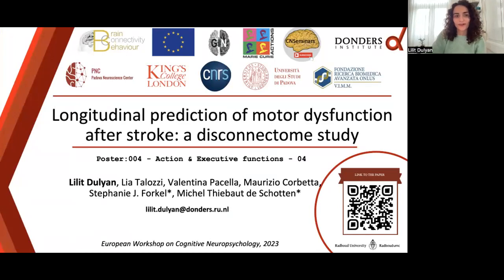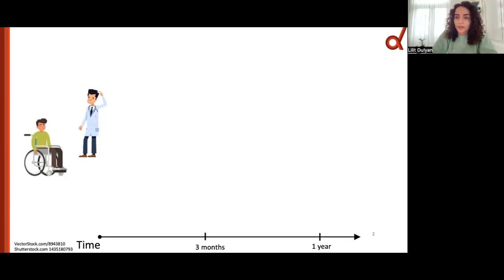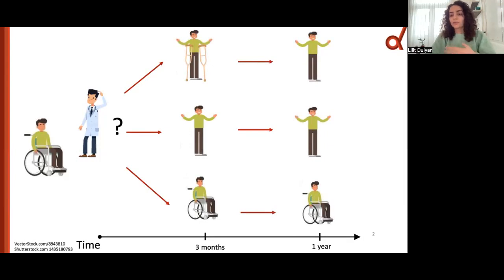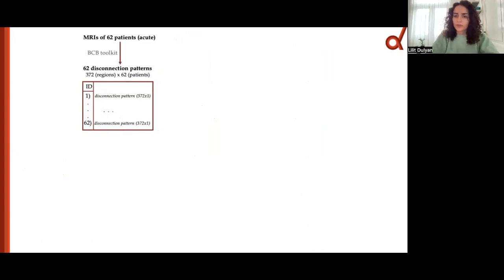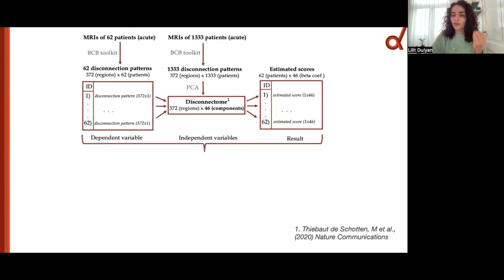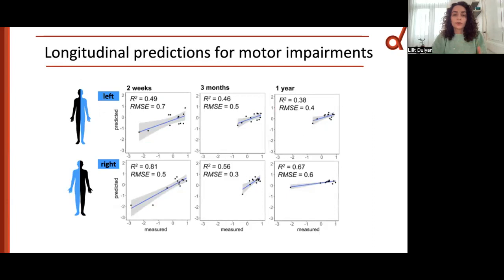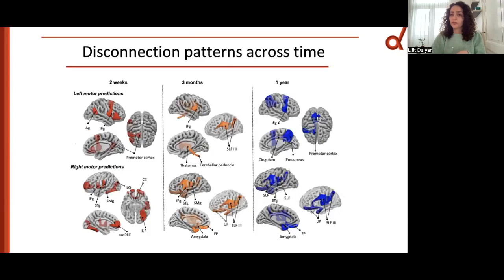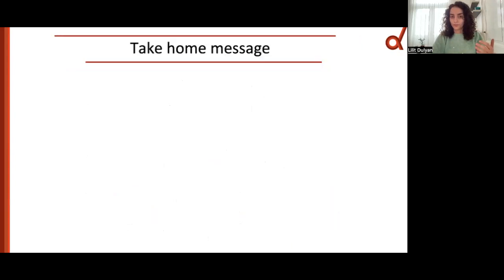Longitudinal prediction of motor dysfunction after stroke: a disconnectome study - Lilit Dulyan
Longitudinal prediction of motor dysfunction after stroke: a disconnectome study was presented as a poster during the Brain Conference 2023

Motricity is the most commonly affected ability after a stroke. While many clinical studies attempt to predict motor symptoms at different chronic time points after a stroke, longitudinal acute-to-chronic studies remain scarce. Taking advantage of recent advances in mapping brain disconnections, we predict motor outcomes in 62 patients assessed longitudinally two weeks, three months, and one year after their stroke. Results indicate that brain disconnection patterns accurately predict motor impairments. However, disconnection patterns leading to impairment differ between the three-time points and between left and right motor impairments. These results were cross-validated using resampling techniques. In sum, we demonstrated that while some neuroplasticity mechanisms exist changing the structure–function relationship, disconnection patterns prevail when predicting motor impairment at different time points after stroke.